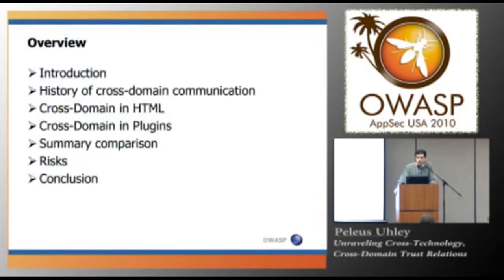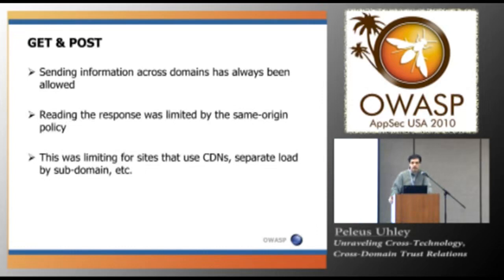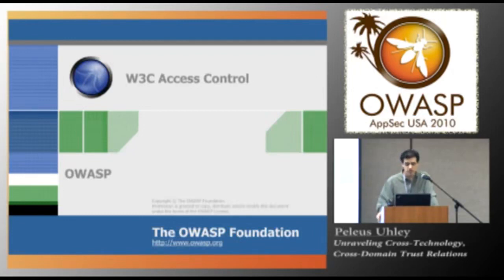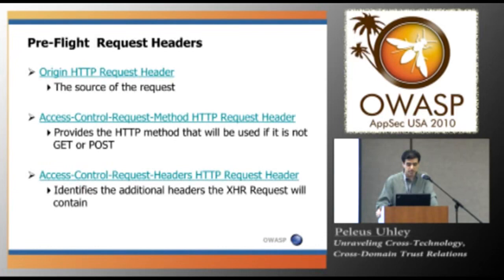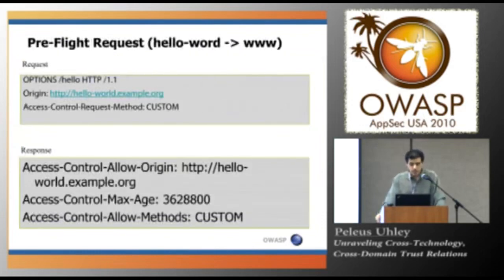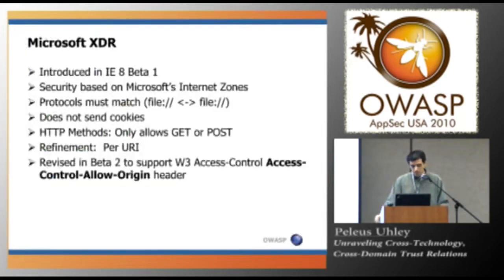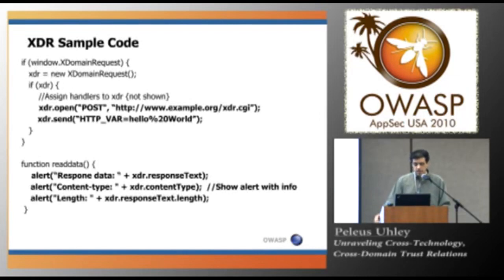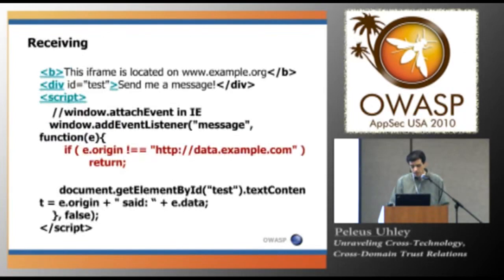Unraveling Cross Technology Cross Domain Trust Relations 1 3